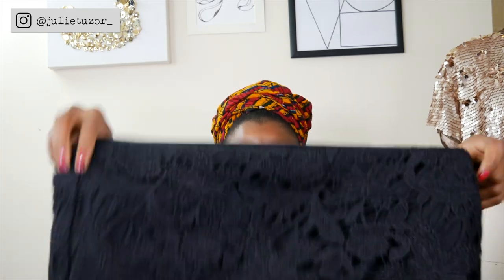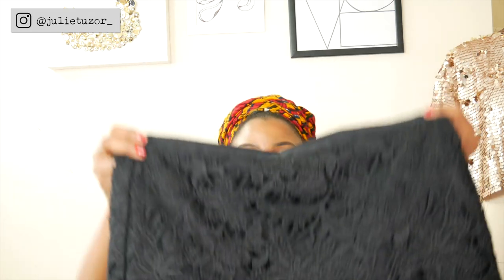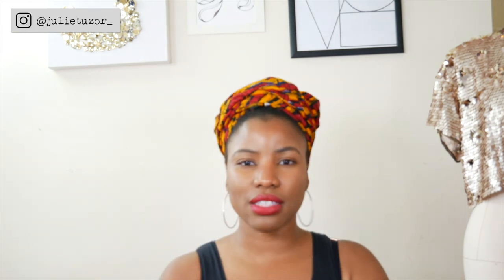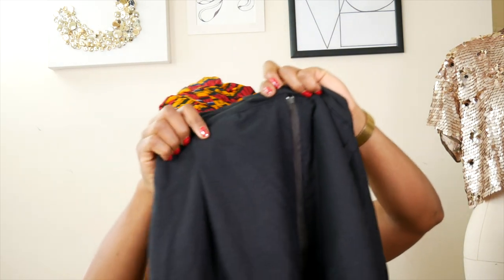HOW TO LINE A LACE SKIRT | Juliet Uzor | SEWSONATURAL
How to sew line a lace skirt to conceal all raw ends for a clean finish. This skirt was made using a very basic skirt pattern which was shortened to get a lining.
Do let me know if you have any questions in the comments section.

✰EQUIPMENT USED IN FILMING MY VIDEOS